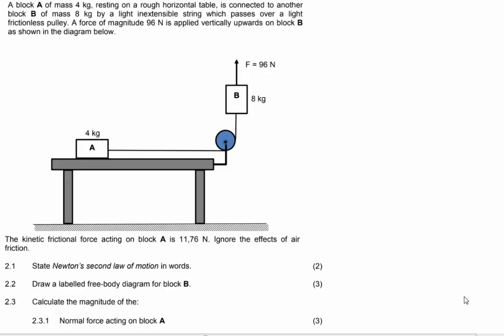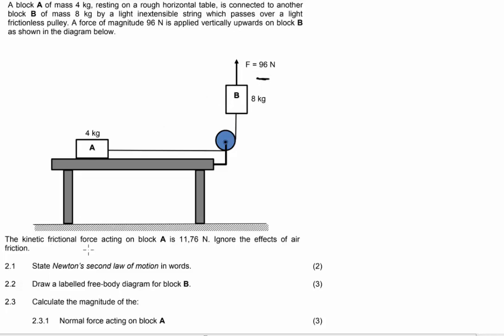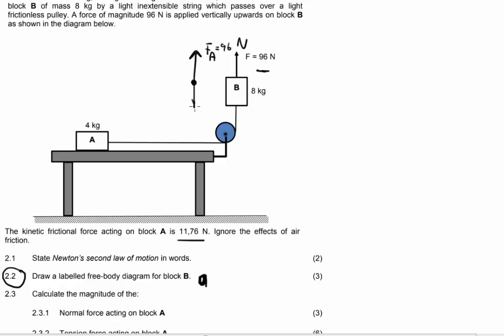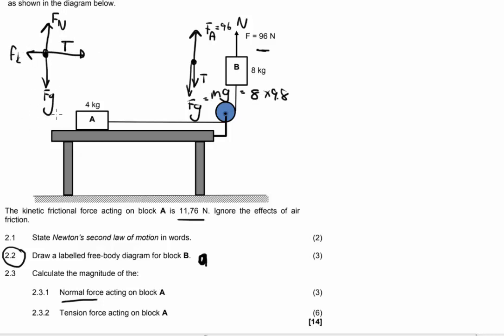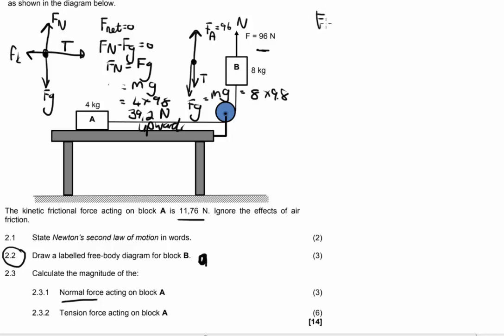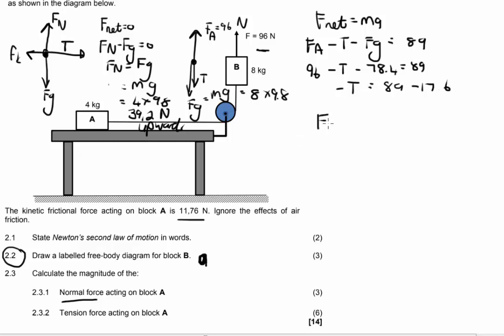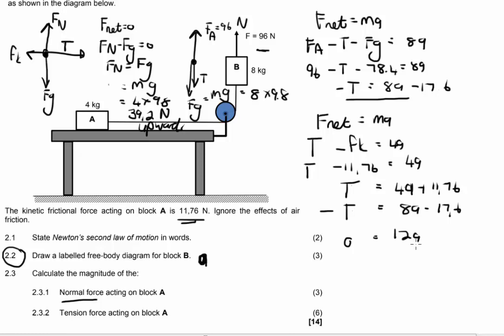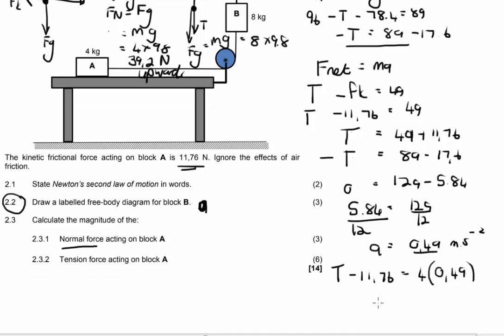Calculate Tension by solving equations simultaneously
This educational video demonstrates how to solve questions about tension and acceleration using Newton's second law and by solving simultaneous equations.